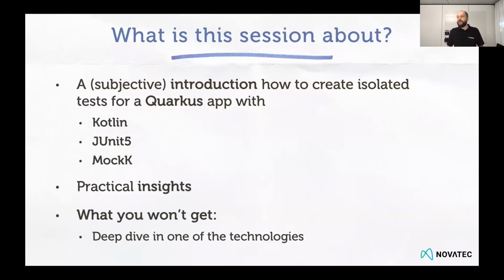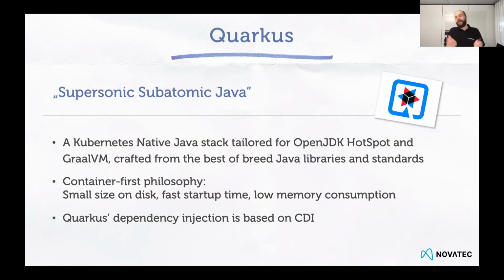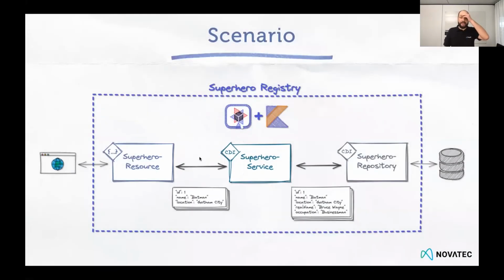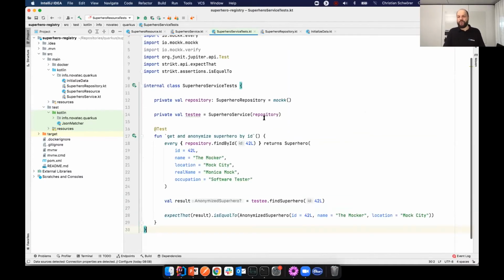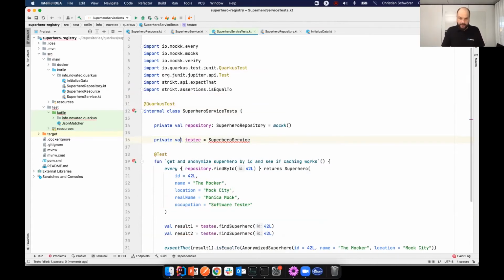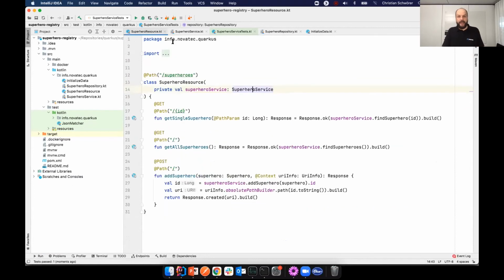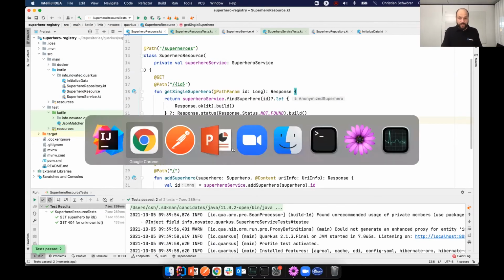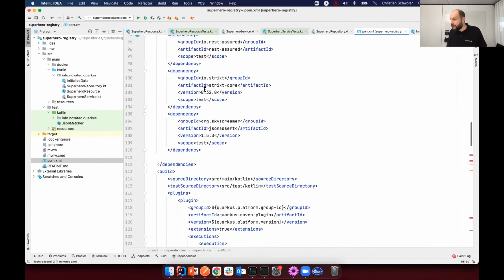Supersonic Subatomic Mocking: How to test your Quarkus app | Christian Schwörer (EN)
The relatively young Quarkus framework is an increasingly serious competitor to established microservice frameworks such as Spring Boot. This is largely due to the fact that the powerful but yet lightweight application framework offers small memory footprint and reduced boot time. Hence, it’s not only interesting for developing microservices in containerized cloud platforms such as Kubernetes, but also for serverless computing. And it supports – like almost all relevant JVM frameworks – my favourite programming language: Kotlin! When developing an application with Quarkus and Kotlin you will sooner or later (hopefully sooner 😉) write isolated tests to determine whether your code behaves as expected. And as a Kotlin developer you probably want to use the technologies you are already familiar with, e.g. JUnit and MockK. But there are certain aspects you should be aware of when testing and mocking CDI beans in Quarkus. Interested? Then let me share our experiences how to test a Quarkus app with Kotlin, JUnit and MockK. Practical insights guaranteed!